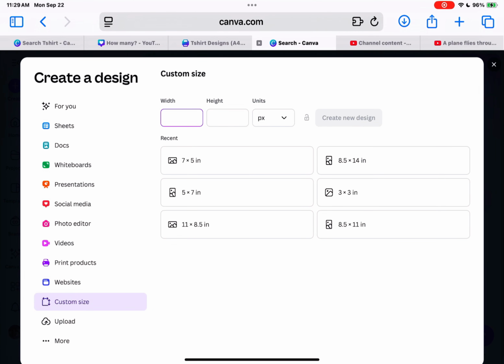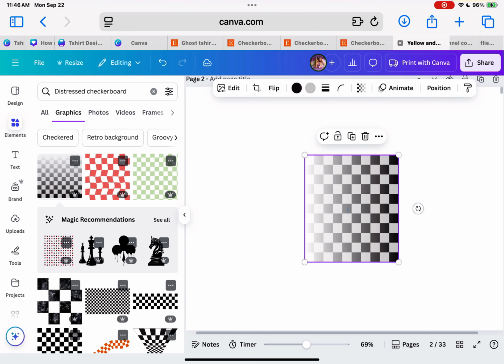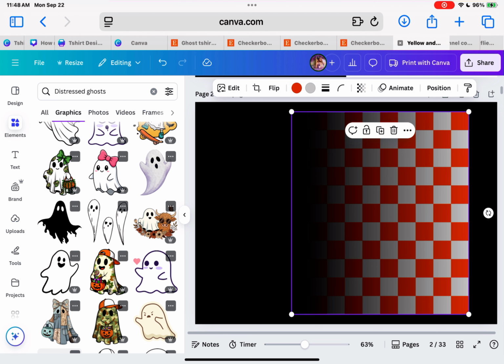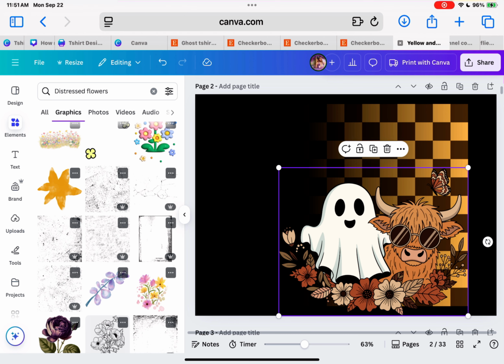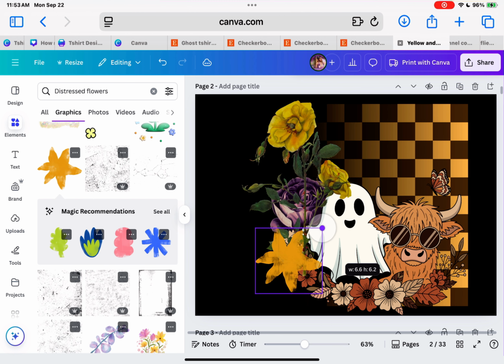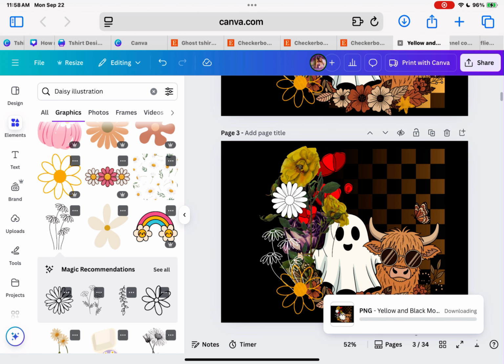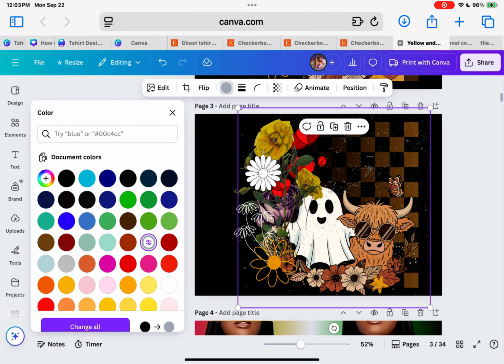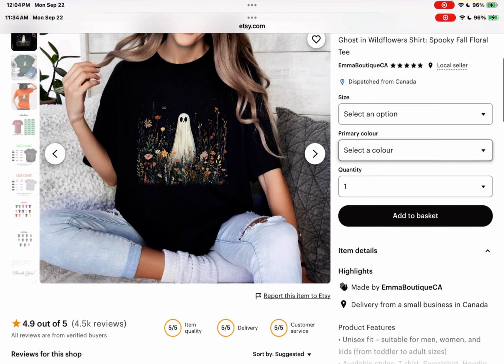These Trending Halloween Designs Are MAKING MONEY😱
Hey guys, welcome back! 🎨 This week, I’m taking you behind the screen to show you `how to use canva` for creating your own original `trending etsy designs`. You'll learn a simple `canva design` process, making it easy to create vibrant `graphic design` pieces, perfect for boosting your `etsy shop`!